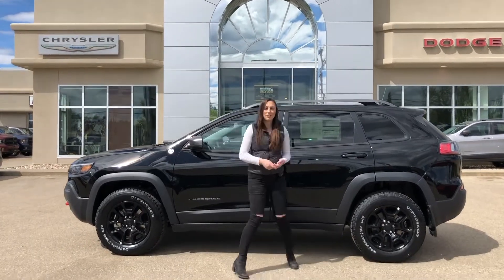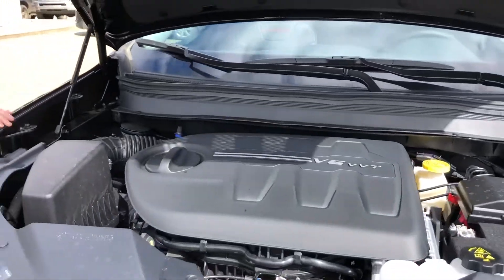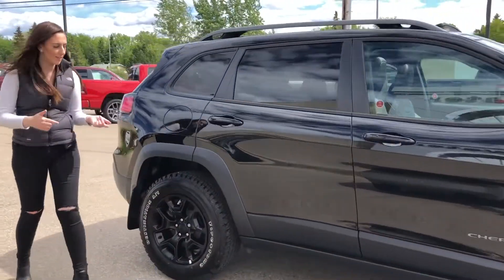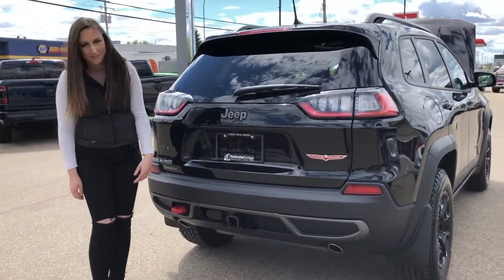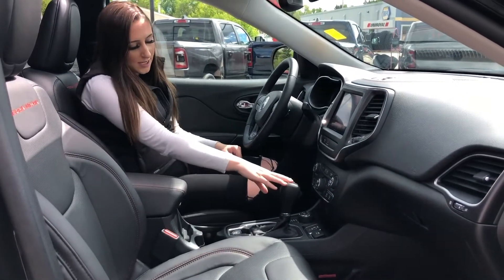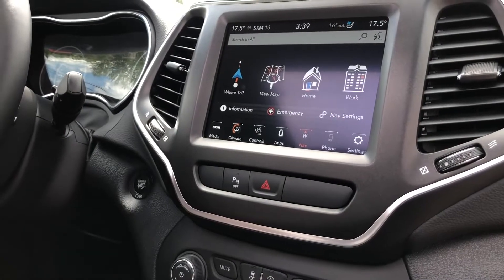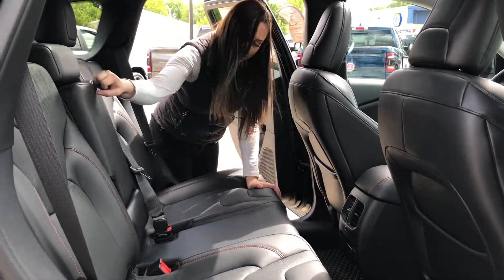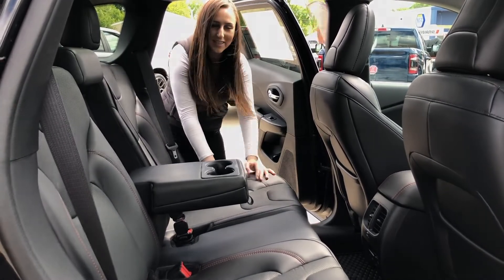2020 Jeep Cherokee Trailhawk Elite | Fully Loaded - SafetyTec Group | STK# LCK8175 | Redwater Dodge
2020 Jeep Cherokee Trailhawk Elite with 3.2L Pentastar VVT V6 engine with Stop–Start, 9–speed automatic transmission with Active Drive II, Selec–Terrain Traction Management System, ParkView Rear Back–Up Camera, SafetyTec Group, Trailer Tow Group, Hands–free communication with Bluetooth streaming, SiriusXM satellite radio with 1–year subscription, Apple CarPlay capable, 8.4–inch touchscreen, Navigation, Hands–free power liftgate, Front ventilated/ heated seats, CommandView dual–pane panoramic sunroof.

Stock # LCK8175

Vin # 1C4PJMBX3LD558175

Redwater Dodge
4716 48 th Ave
Redwater, Alberta
T0A 2W0